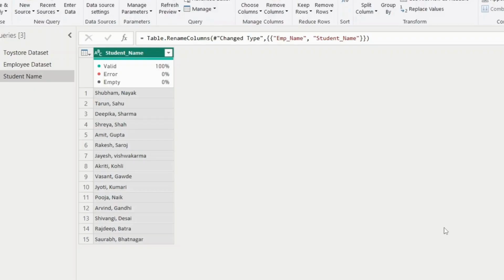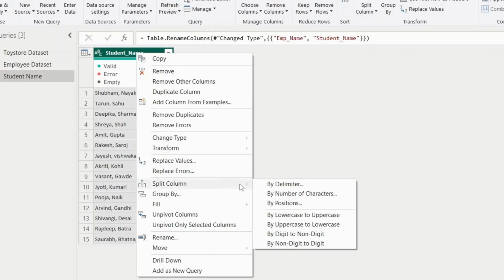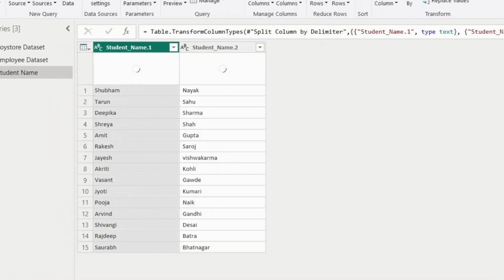Split by Delimiter in Power BI under 90 seconds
Messy data? Don’t worry — Power BI's Split by Delimiter has your back! 🧹
In this quick episode, learn how to break down jumbled text into clean, structured columns with just a few clicks. Whether it's names, dates, or codes — this trick will instantly level up your data cleaning game!

But this is just the beginning.

If you’re serious about building a high-growth career in data, check out OdinSchool’s Data Science Elite Course — designed for working professionals and ambitious learners. Backed by top companies. Built for real-world impact.

🎯 Learn SQL, Python, Power BI, Machine Learning, and more — all in one place.
🚀 Get placement support and become industry-ready.